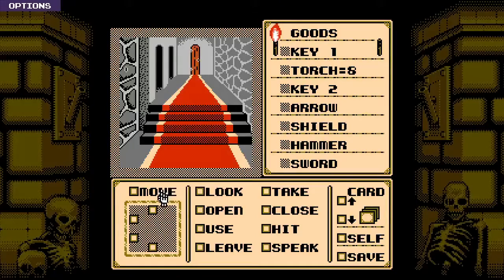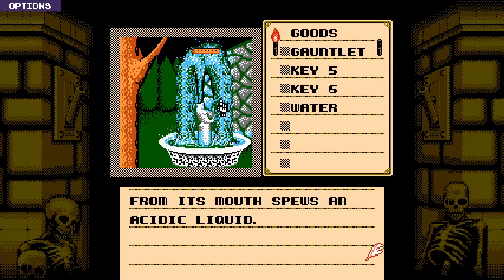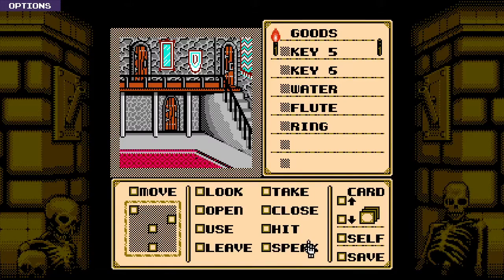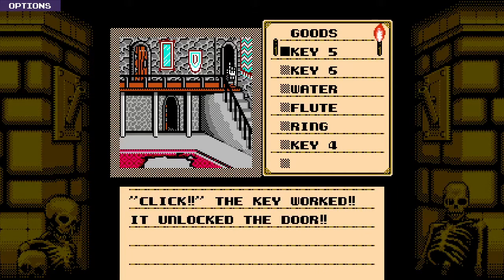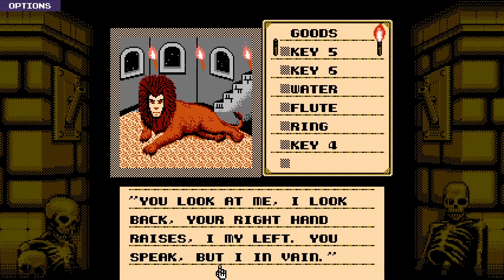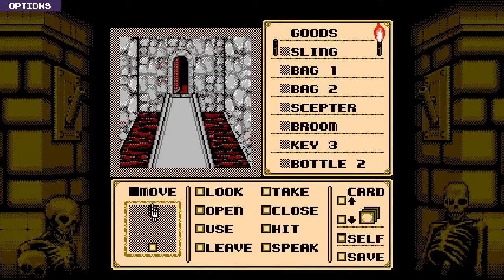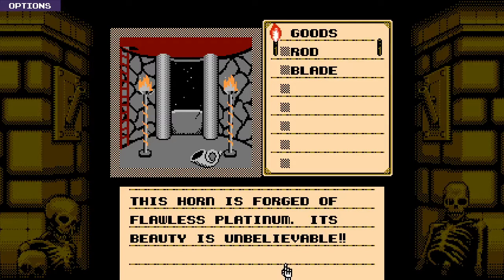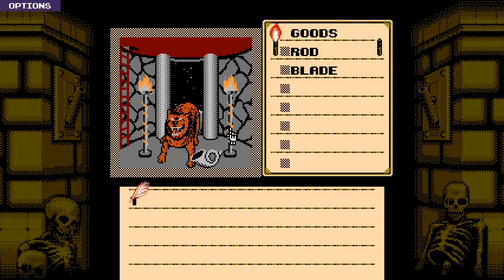Shadowgate part 5: Don't judge me, I was thirsty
It seems like the more I explain why I'm going to do something, the more likely it is to kill me. Way to punish thinking about things in a puzzle game amirght? (I'm not right...)